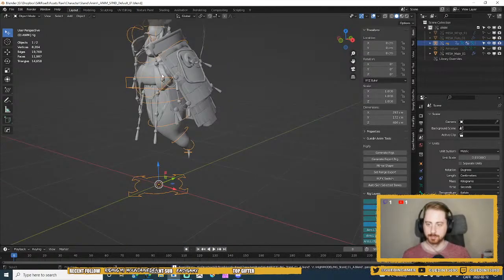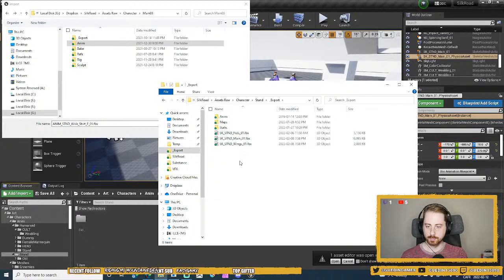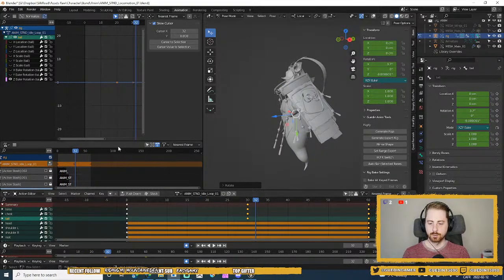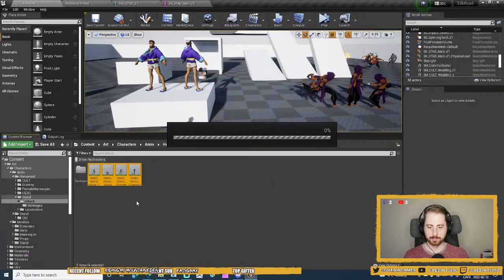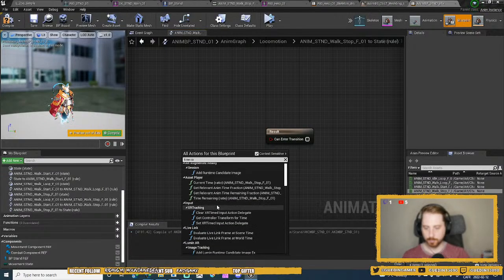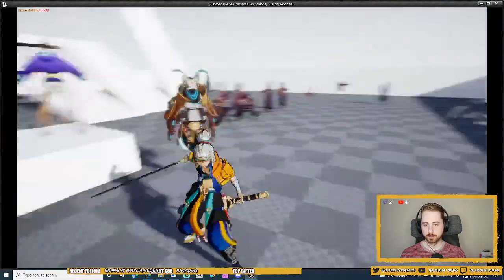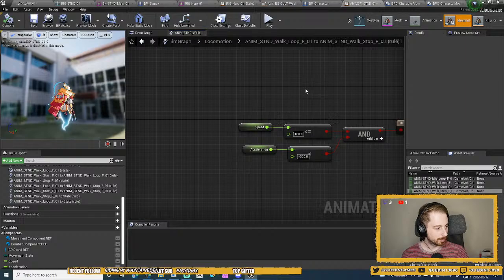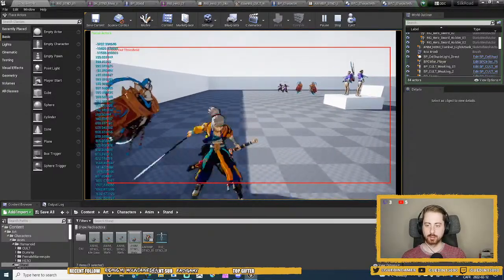[ENG/FR] SILKROAD PROJECT - Spirit ANIMATION #01 | Locomotion #01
Show me your moves!